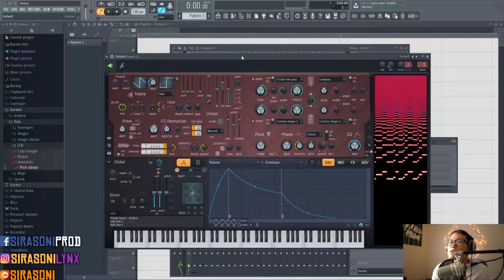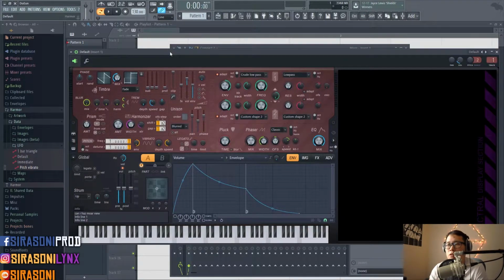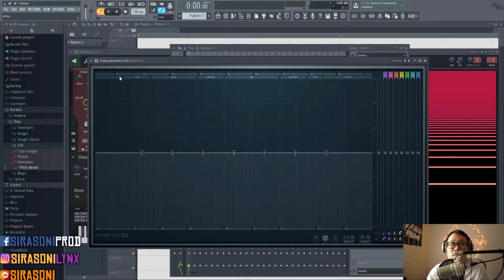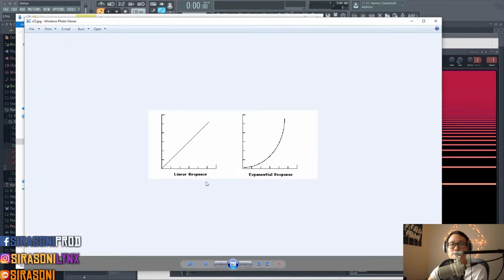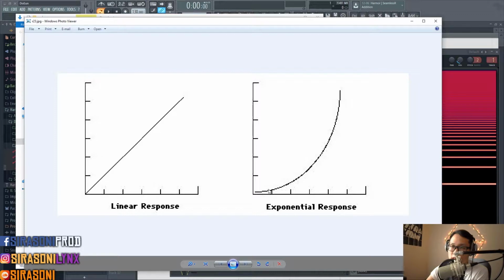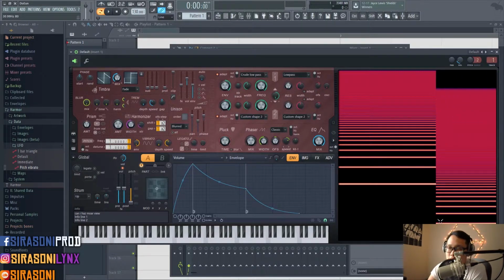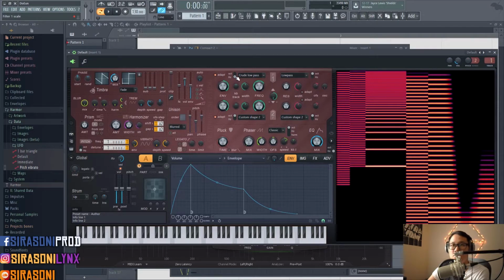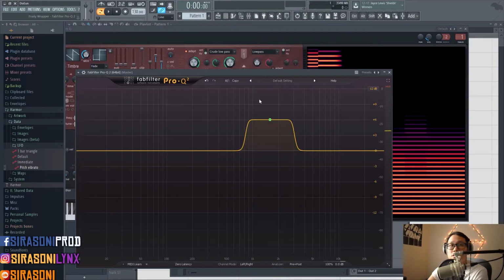Harmor 102: What is Oct/Hz Distribution?